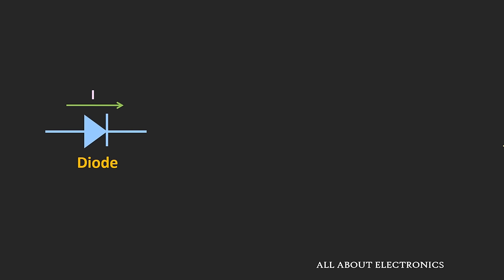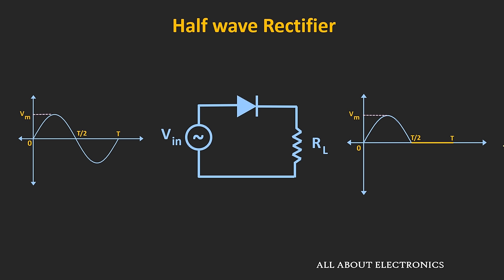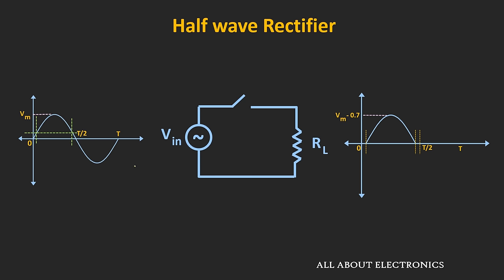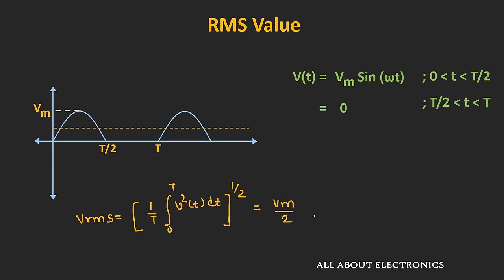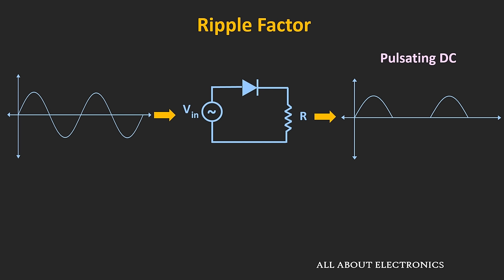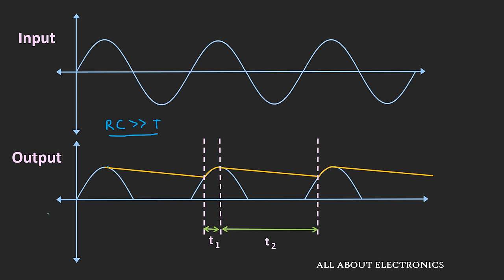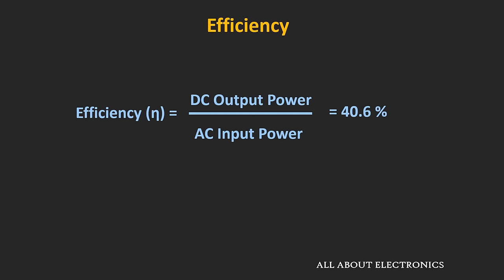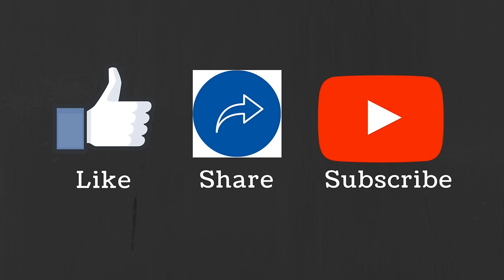Half wave Rectifier Explained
In this video, the half-wave rectifier circuit working and different specifications /parameters like RMS value, average value, efficiency and ripple factor of the half-wave rectifier is discussed.

By watching this video you will learn the following topics:

1:00 Half wave rectifier circuit and its working

4:54 Average value of half wave rectifier

6:02 RMS value of half wave rectifier

7:35 Peak Inverse Voltage (PIV) for half wave rectifier

8:23 Ripple factor of half wave rectifier

9:10 Half wave rectifier with capacitor filter

12:12 The efficiency of the half wave rectifier

12:57 Applications of half wave rectifier

What is half wave rectifier:

The half wave rectifier is the circuit designed using the diode which is used for converting the AC voltage signal into the DC voltage.

The half wave rectifier only passes the one half of the input sine wave (either positive or negative) and rejects the other half.

The output of the half wave rectifier is pulsating DC. The ripple in the output waveform can be reduced using the filter.

To remove or reduce the ripple from the output waveform, the RC time constant of the filter circuit should be much larger than the time period of the half wave rectifier.

Parameters of the half wave rectifier:

Average Value: Vm / π

RMS Value: Vm/2

Ripple Factor: 1.21

Efficiency: 40.6 %

PIV: Vm

This video will be helpful to all students of science and engineering in understanding the half wave rectifier.